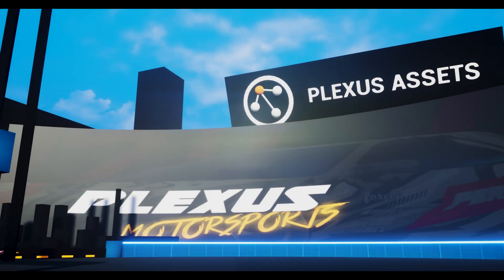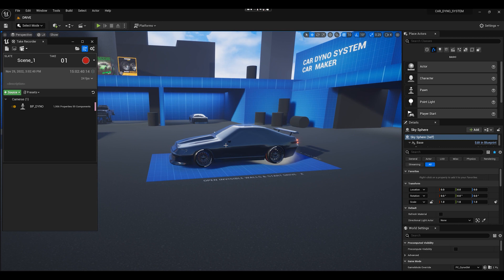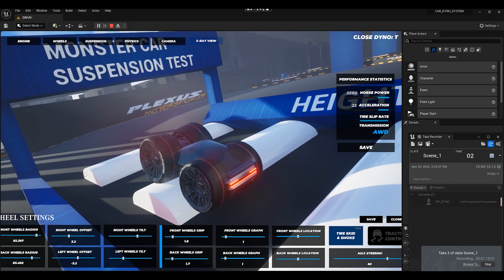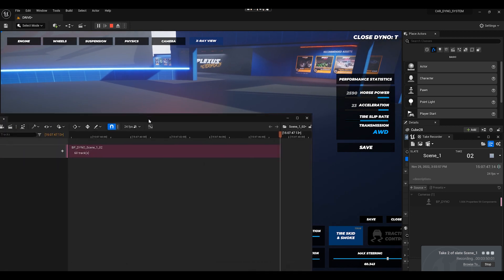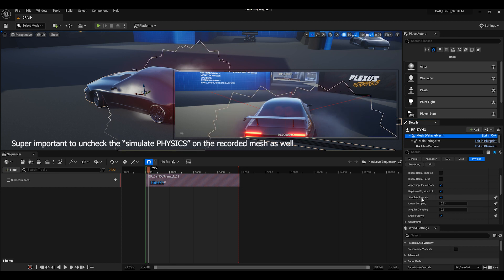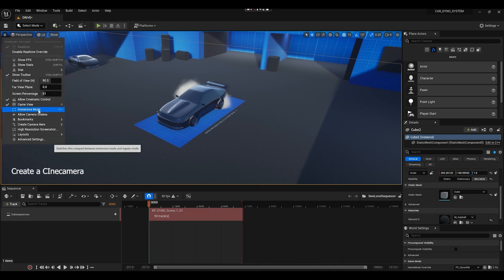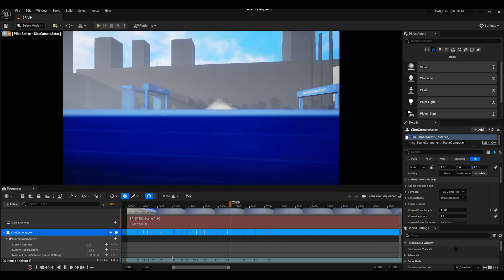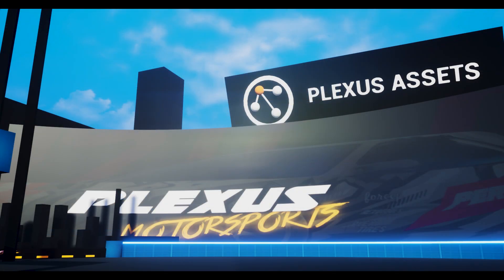UE5 CAR DYNO SYSTEM ASSET CINEMATIC OVERVIEW & TOTORIAL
This is an Unreal Engine Car dyno system asset.
A video explaining how the car dyno system works in cinematic.

Many thanks to Dexter Brains who prepared the video. They use Unreal Engine for their professional Cinematic productions. We've taken into account Dexter Brains recommendations in our asset.